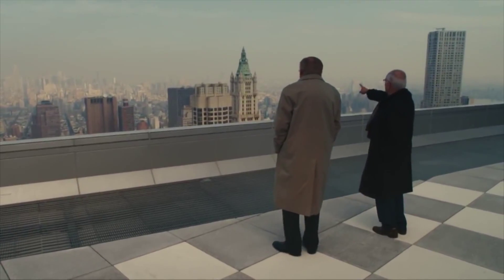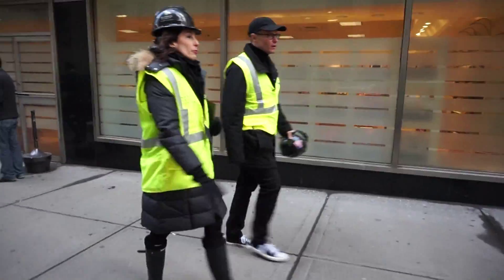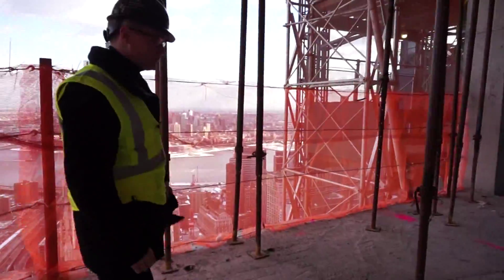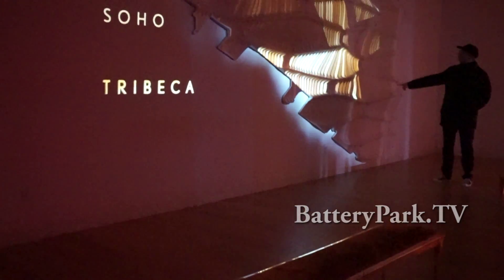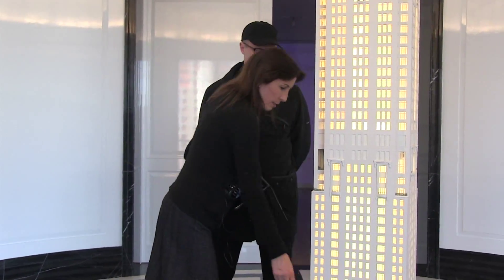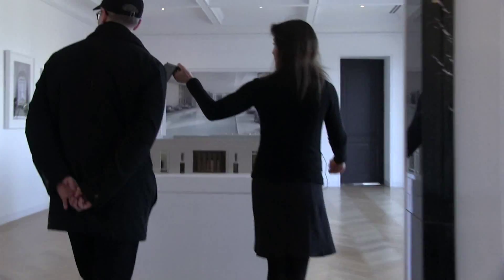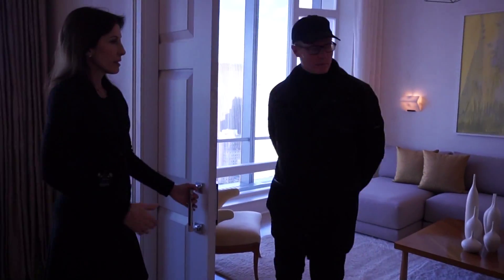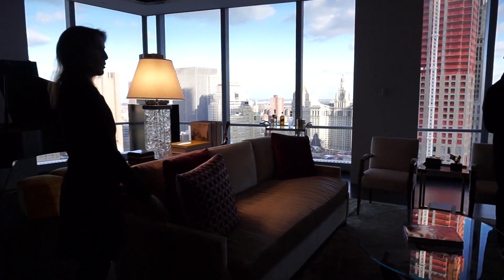Exclusive tour of the Fours Seasons at 30 Park Place